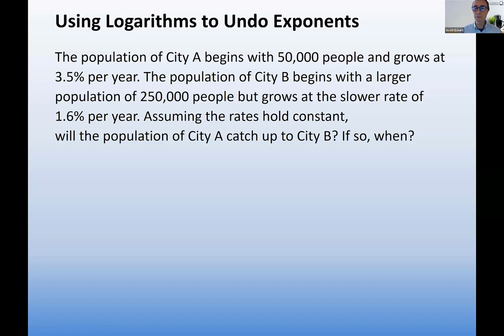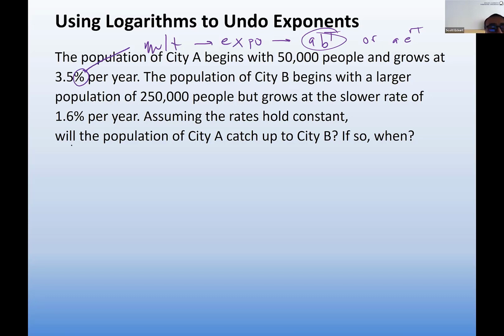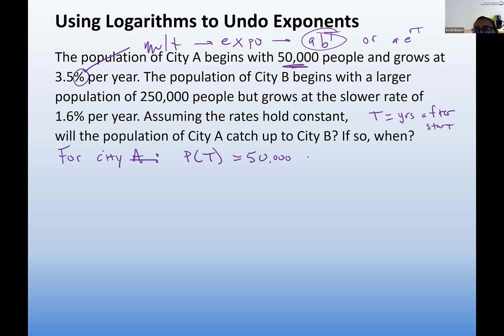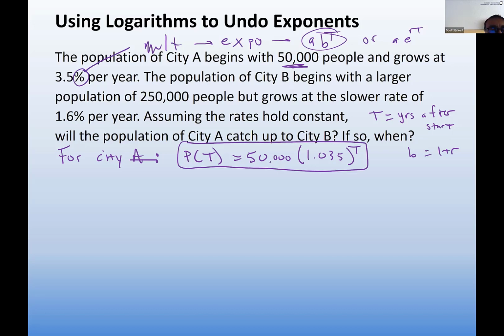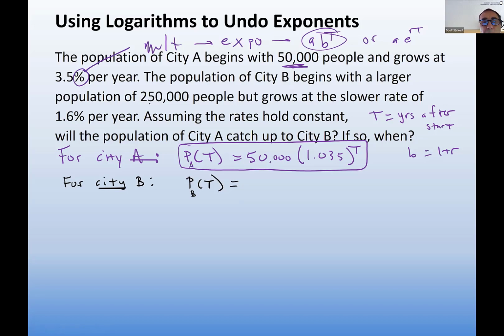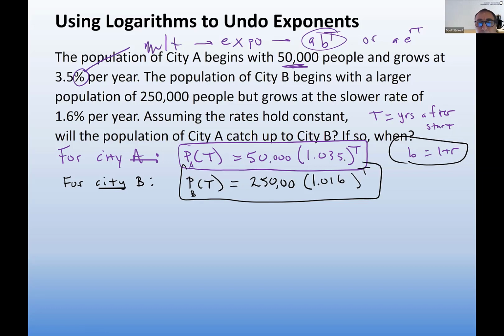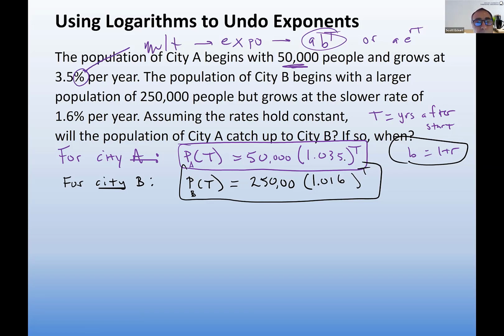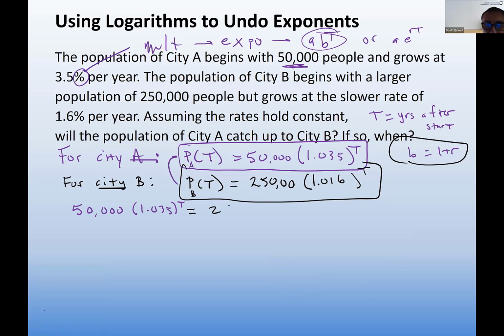6_7_part_2 Exponential Population Model